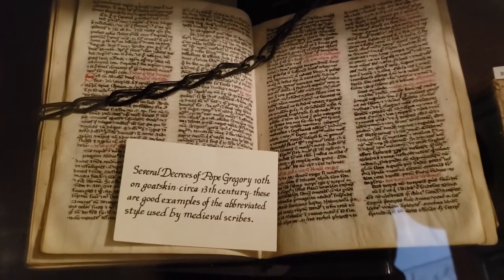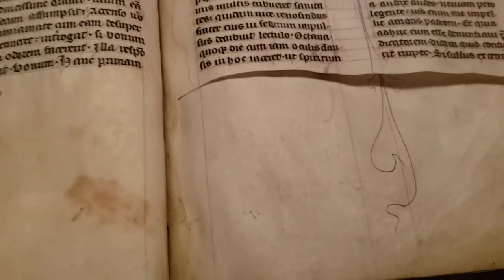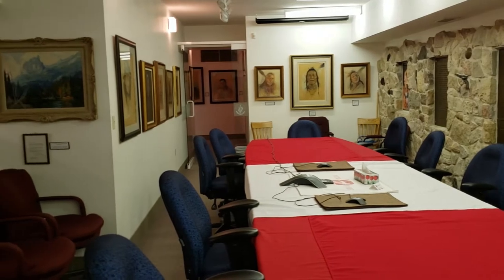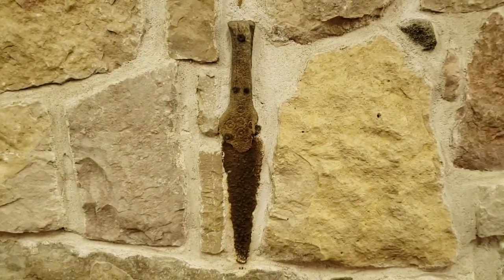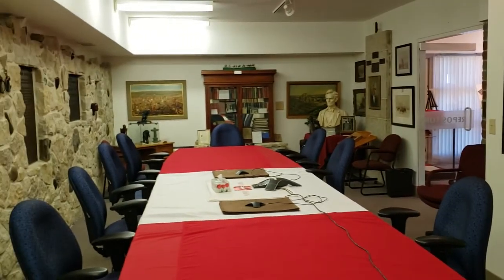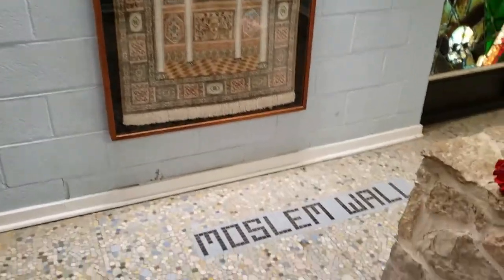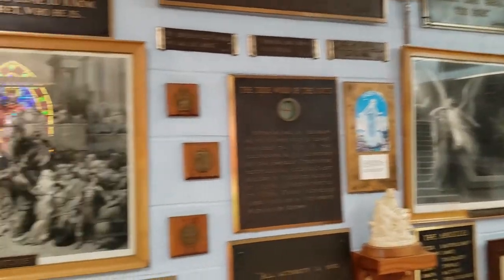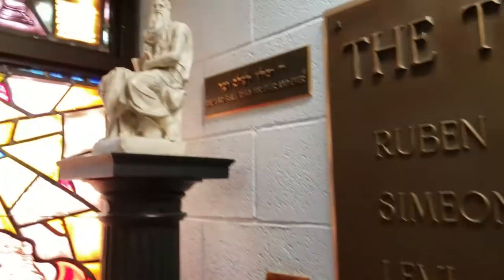Wilcox's Rare Book Vault & The Tower of God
Athol Murray College of Notre Dame in Wilcox, Saskatchewan is filled with wonders I had no idea about! Their rare book vault contains text dating as far back as the 1200s. It's a treasure trove of history, legend and faith that I didn't know existed, let alone be so close to Regina.

And then there's the Tower of God...